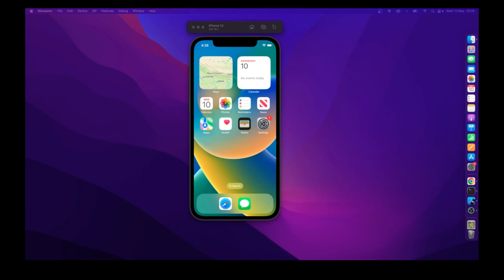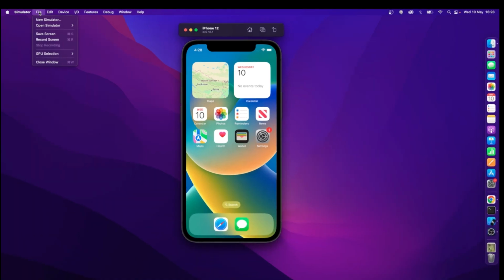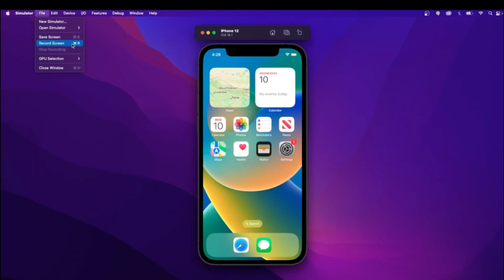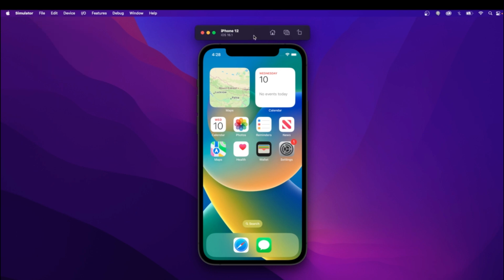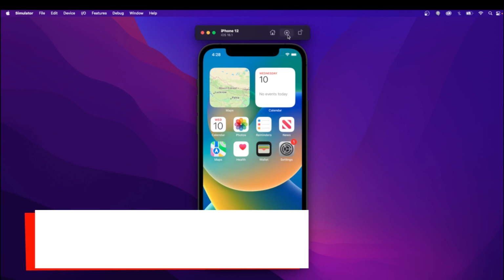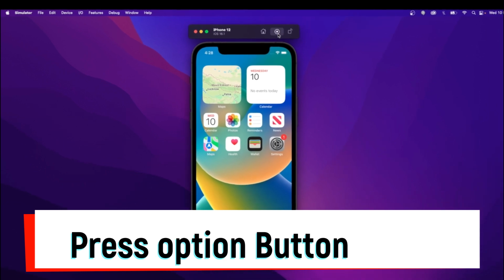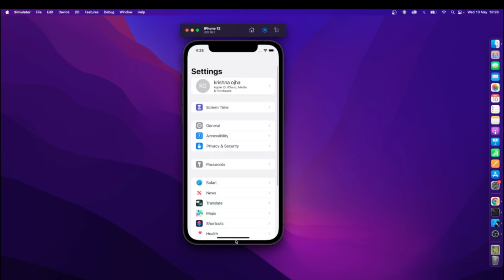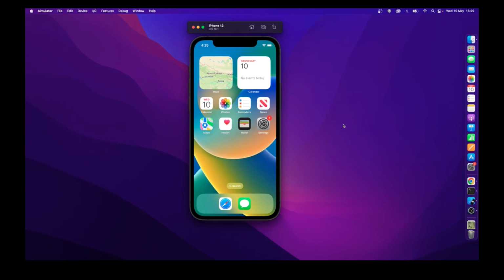How to record Simulator screen on Mac OS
This video is a short guide to the recording of the simulator screen in a detailed way without any third-party software.